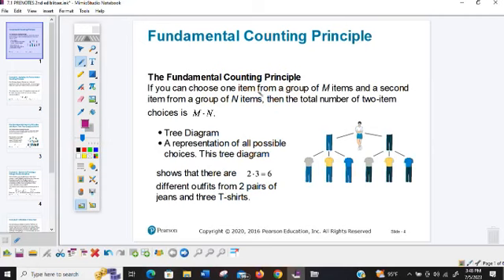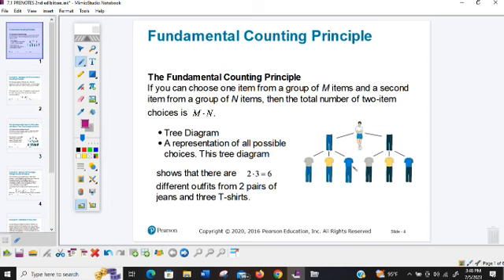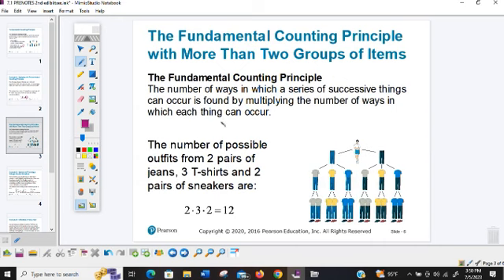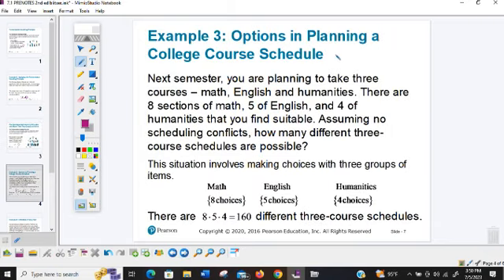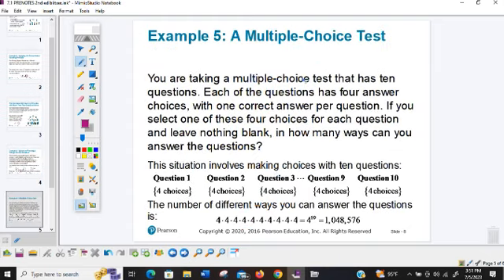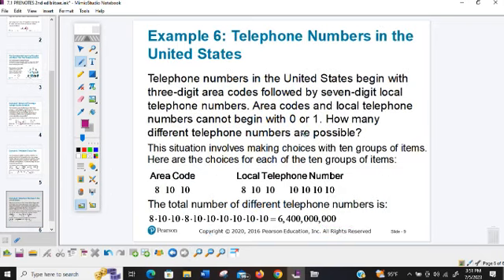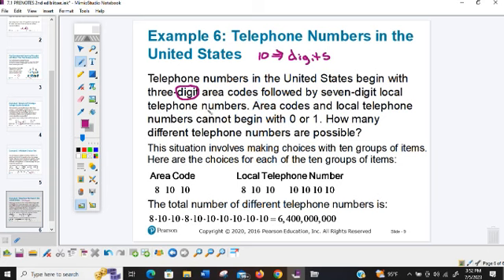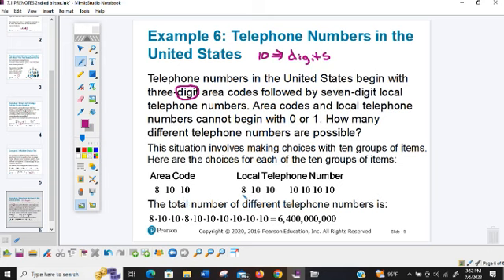Probability - Using the Fundamental Counting Principle